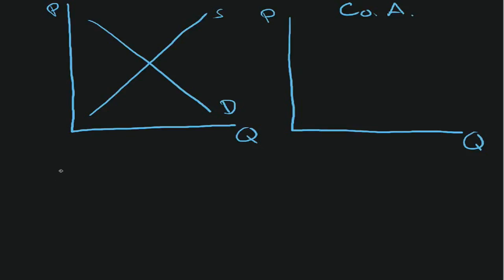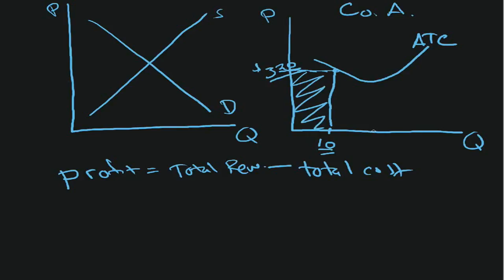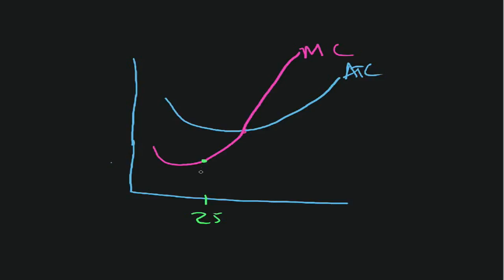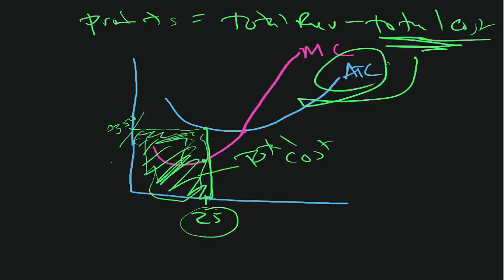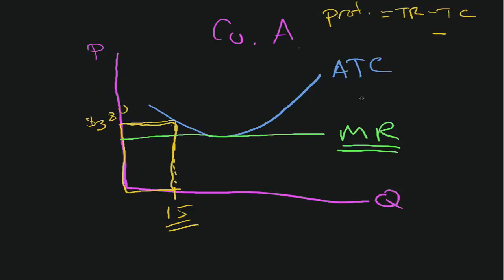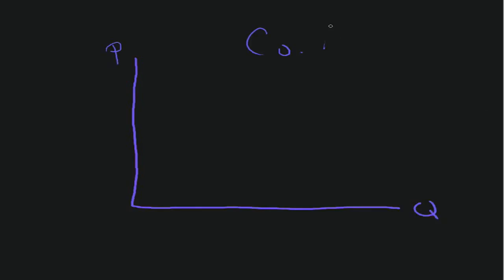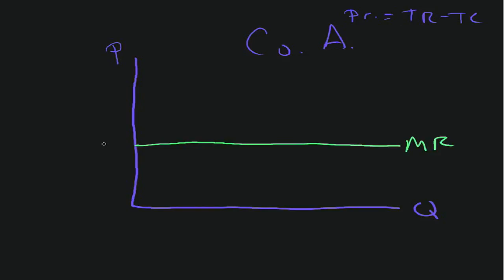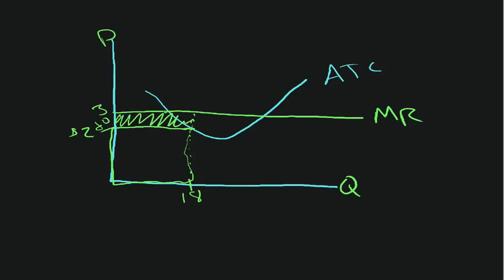part 3 of 4